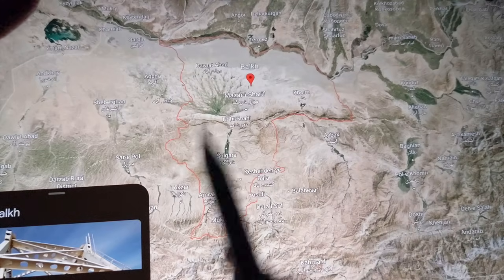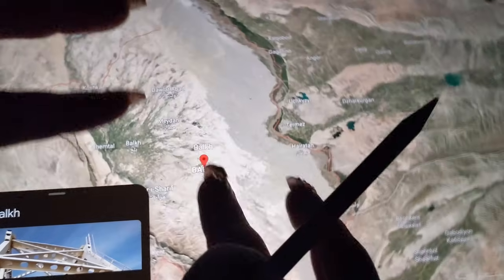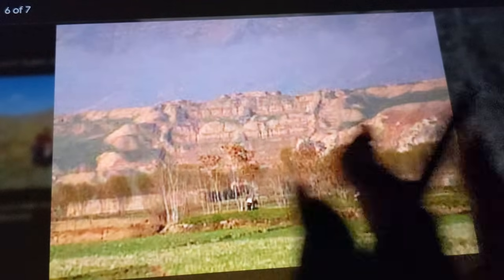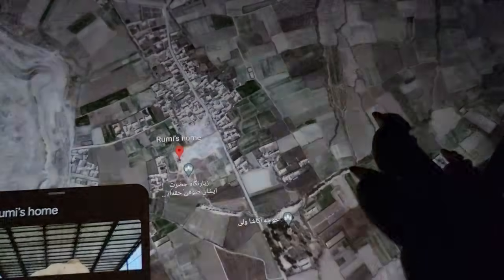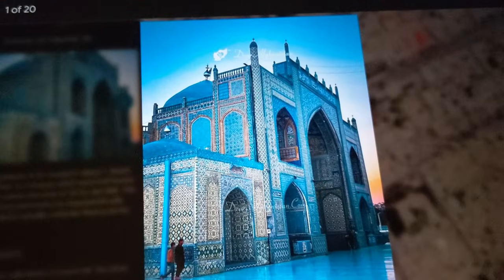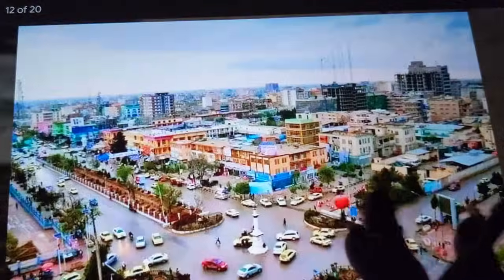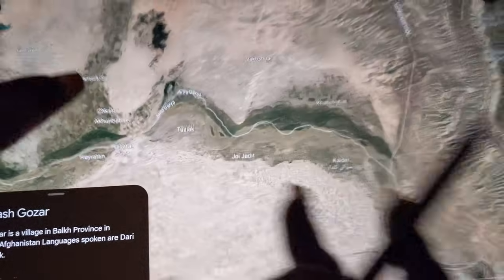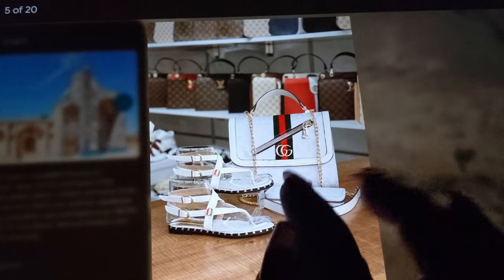ASMR ~ Balkh, Afghanistan History & Geography ~ Soft Spoken Map Tracing Google Earth